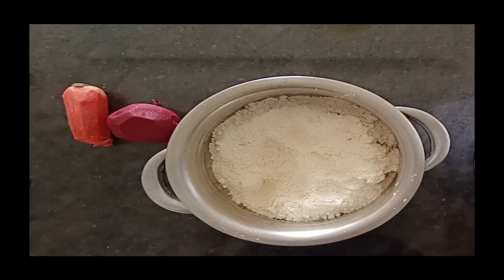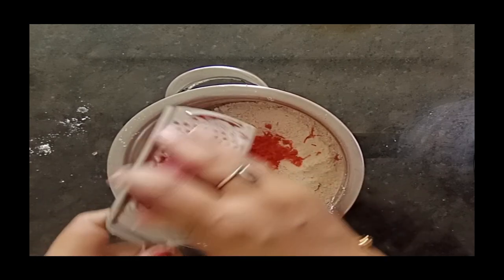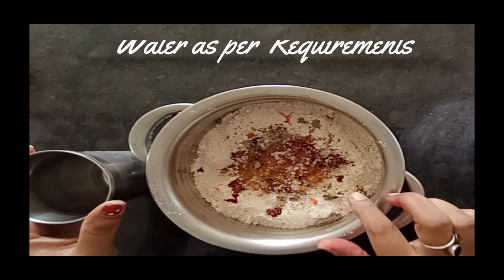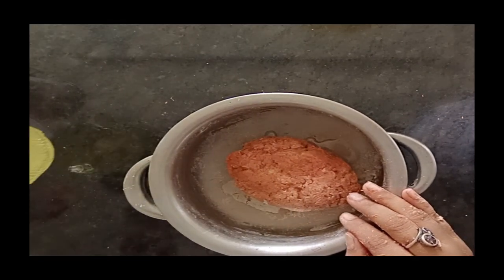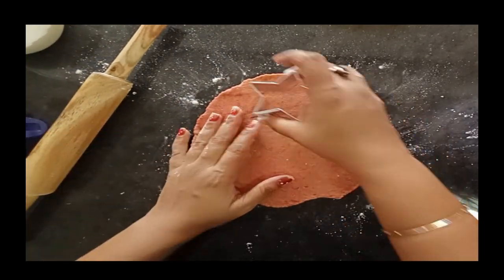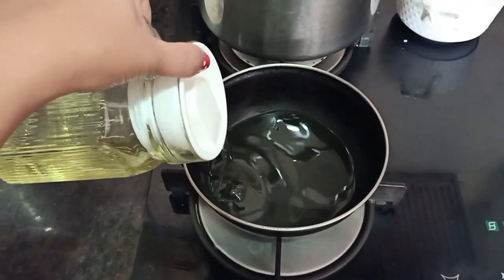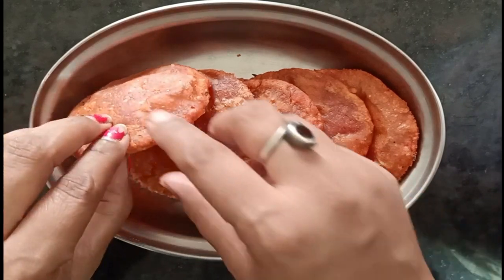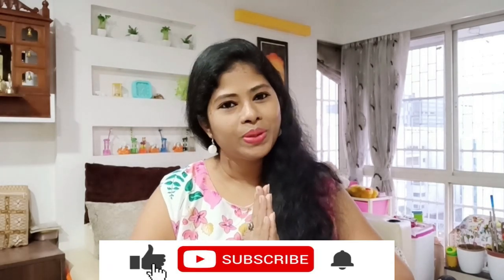Health benefits of Red Carrots -Carrot Beetroot Recipe Healthy nutritious Recipe to try this winter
Namaste !!!

Today we are going to talk about carrots, specially the Red variety which only available in winters.

These carrots are more Tasty and Nutritious than other orange variety of carrots. So in winter, when they are available we should keep them in our diet regularly.

We can use them in various forms eg Gajar Halwa, Salad, Parathas or even you can make Pickle n store them for longer period. If your kids are not fond of carrots n beetroot, I am connecting recipe which is healthy as well as Tasty, & your kids not going to find, what they are eating at all😉

$aroj Sail...